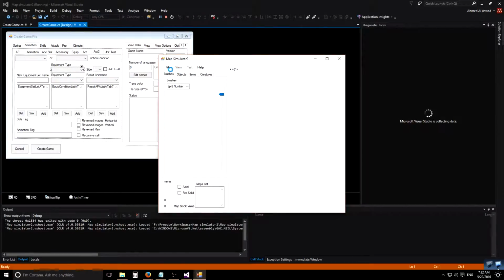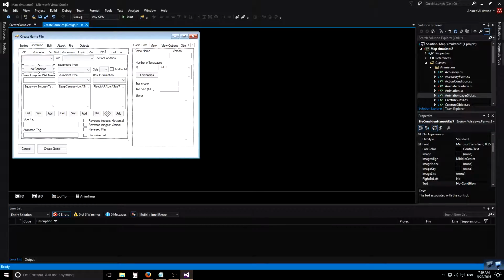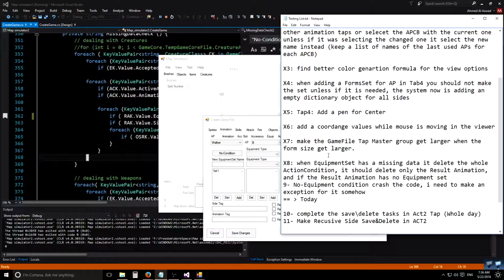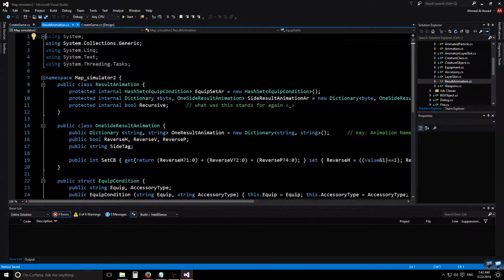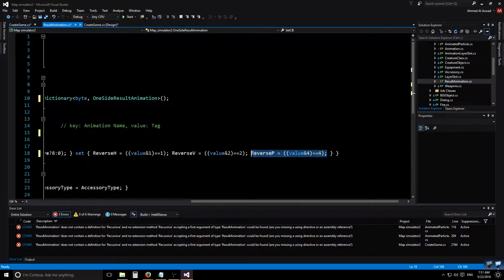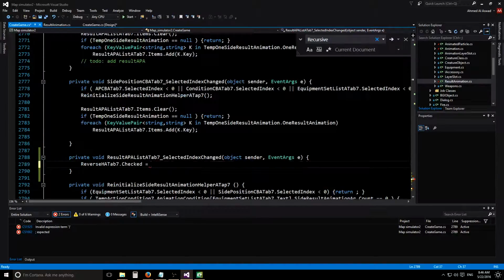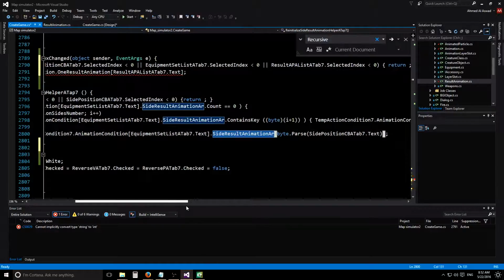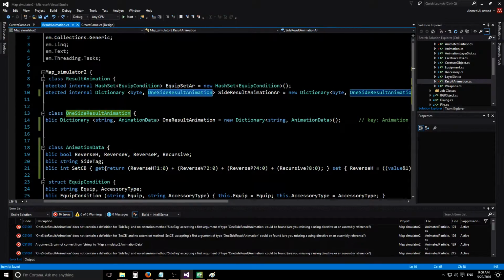Missing Data (Part 27)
Trying to complete the GUI functions for ACT2 tap ... not a very good start if you asks me ...